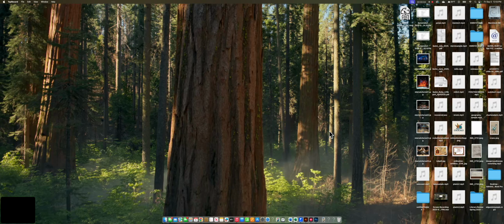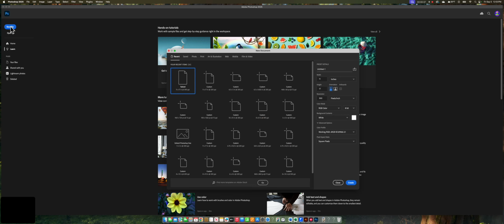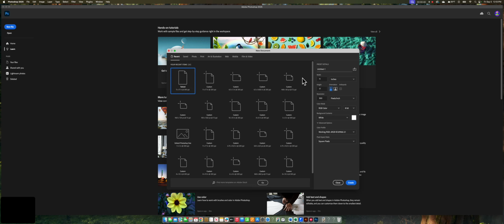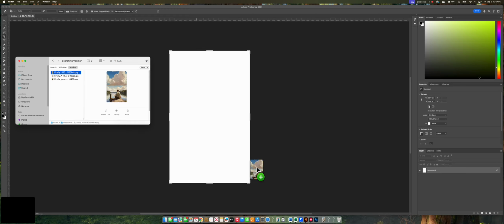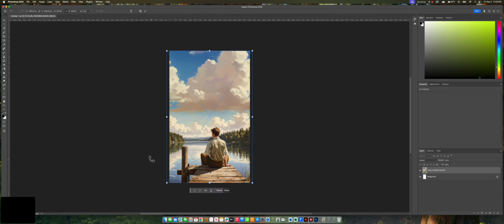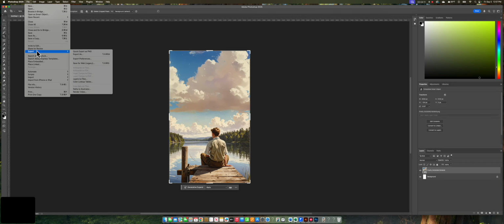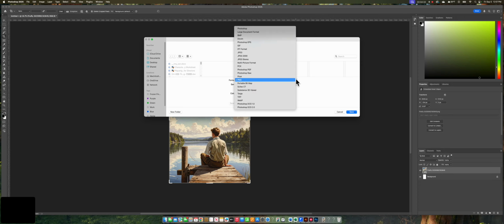Bringing up your poster art on Photoshop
This is a very basic tutorial for class.  It shows how to bring up your art into Photoshop.